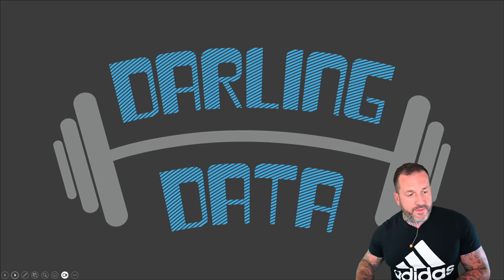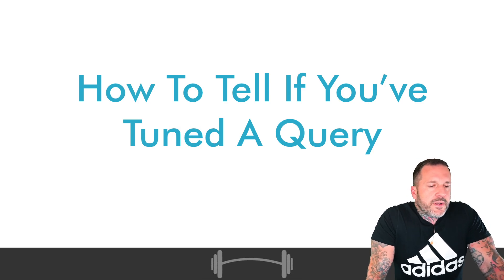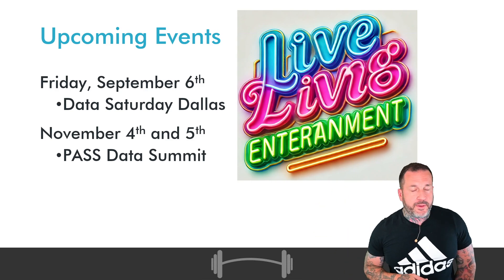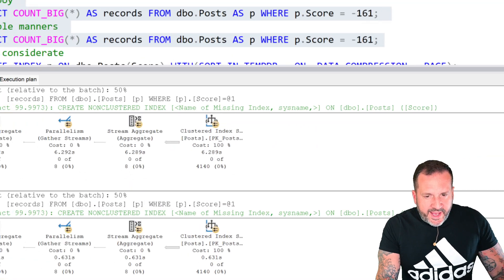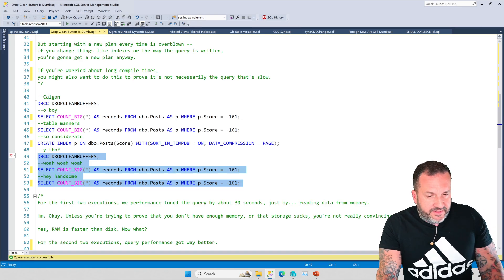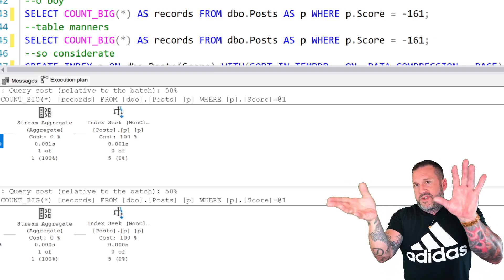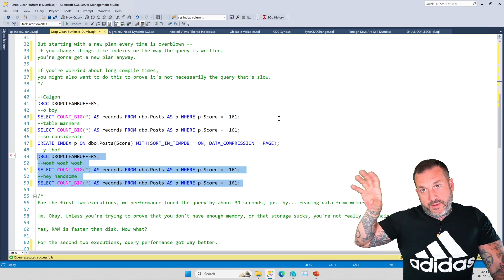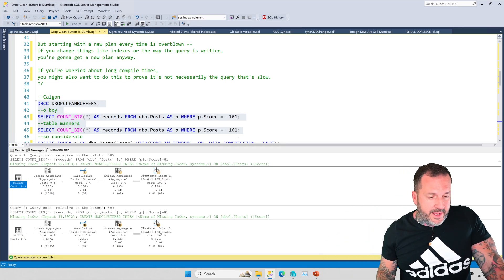When To Use DBCC DROPCLEANBUFFERS When You're Tuning SQL Server Queries